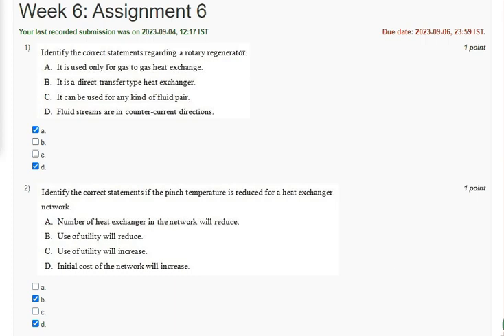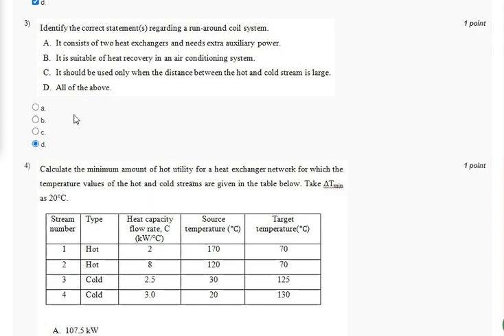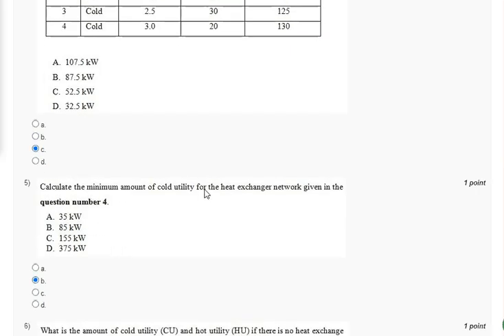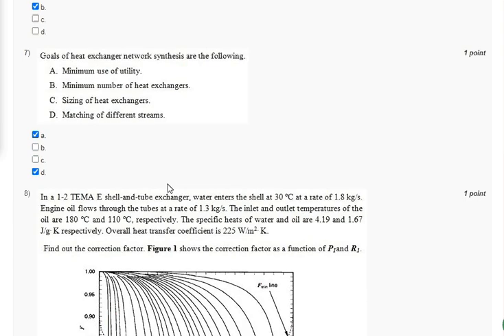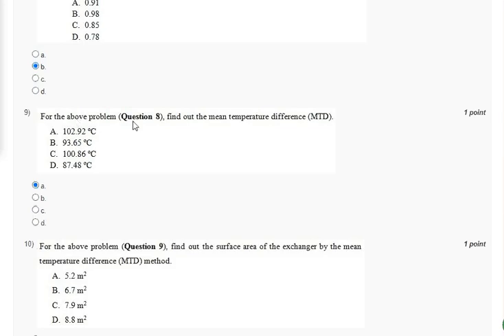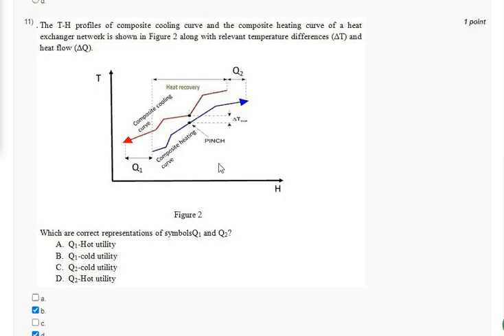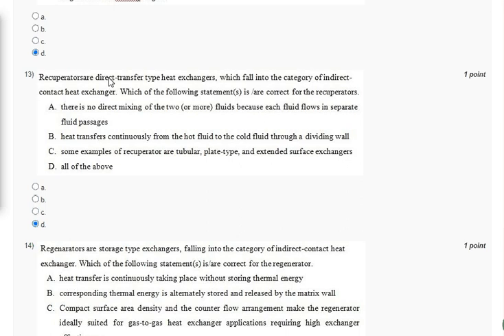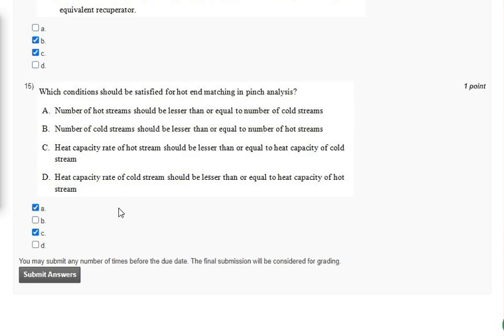solutions of NPTEL Energy Conservation and Waste Heat Recovery assignment 6, July-Dec 2023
This video provide the solutions of NPTEL Energy Conservation and Waste Heat Recovery assignment 6, July-Dec 2023,